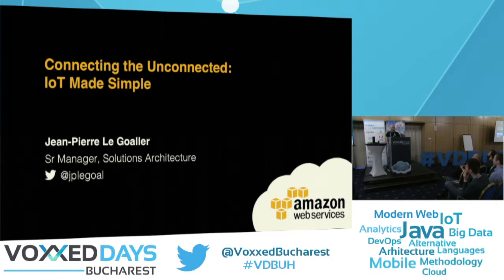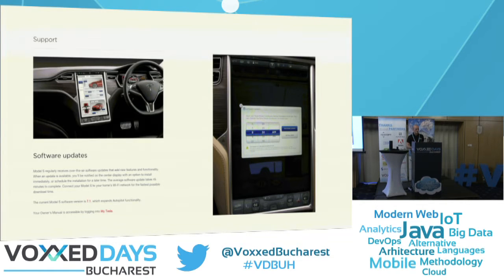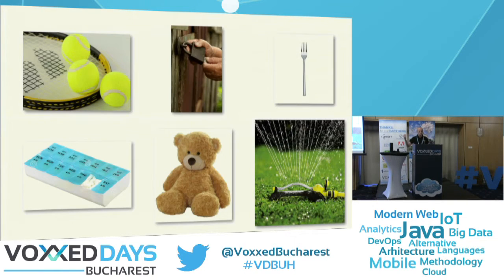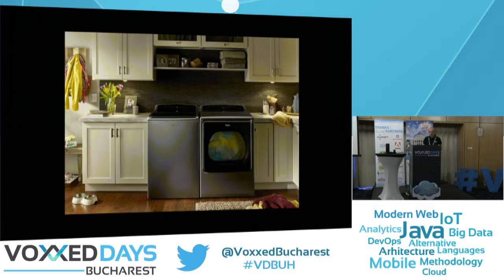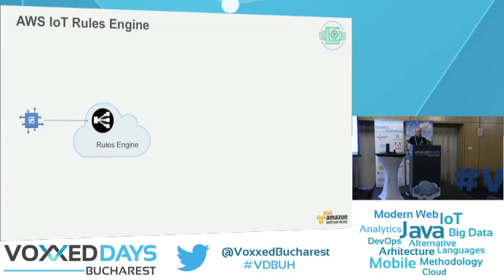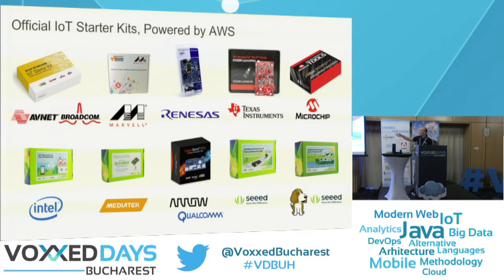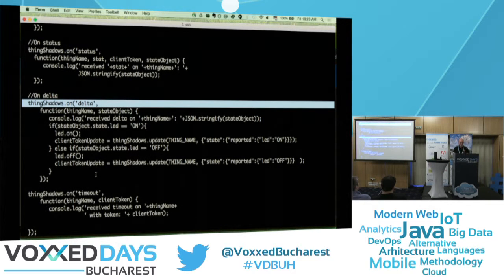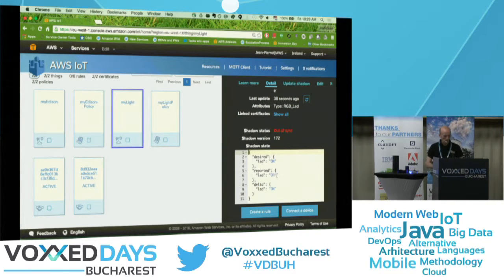Keynote – Connecting the Unconnected – IoT Made Simple by Jean-Pierre LeGoaller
Connecting physical devices to the cloud can enhance the user experience. AWS IoT is a new managed service that enables Internet-connected things (sensors, actuators, devices, and applications) to easily and securely interact with each other and the cloud. In this session, we will discuss how constrained devices can send data to the cloud and receive commands back to the device. Devices can securely connect using MQTT, HTTP protocols and developers can leverage several features of AWS IoT such as the Rules Engine and Thing Shadows to quickly and easily build a real connected product. This session will take a practical approach to developing real-world IoT and mobile applications in which the back end is serverless and can scale from one to virtually unlimited users without any infrastructure or servers to manage.